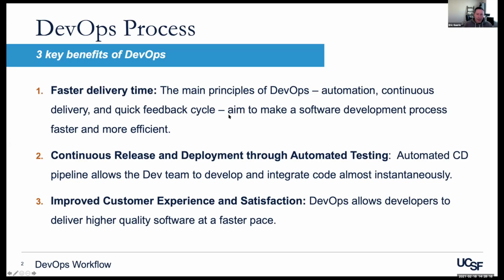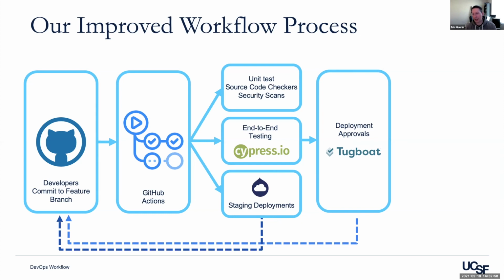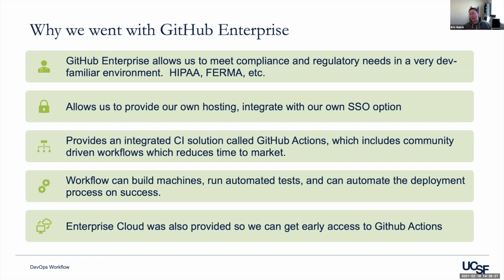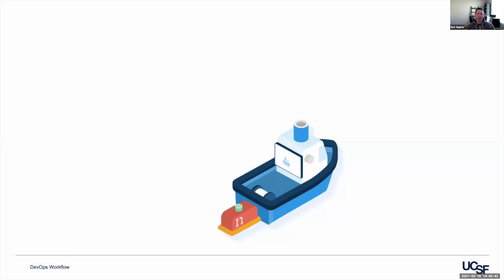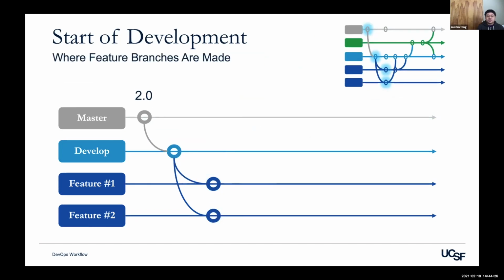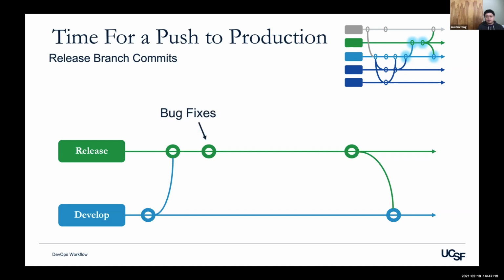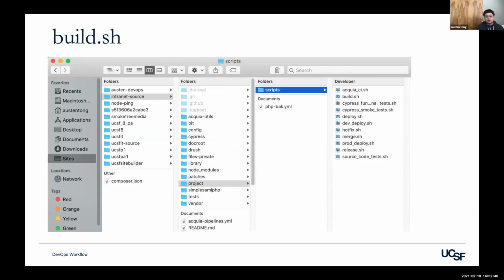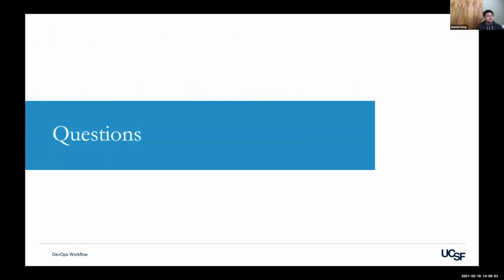DevOps Summit - Modernizing our Devops Process at UCSF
Our Devops process at UCSF Web Services team has needed a significant makeover for some time.   We took on the herculean task of upgrading our process using the latest workflow software from Github.   We dive into our process, discuss how we improved it and talk about the various tools we added along the way for a complete DevOps workflow.  We will show you how we use Git Flow and Tag Based Deployments with all our development teams and projects.

Austen Tong, University of California, San FranciscoEric Guerin, University of California, San Francisco